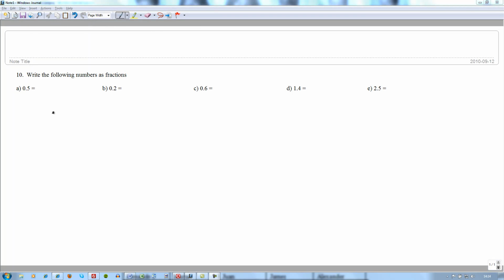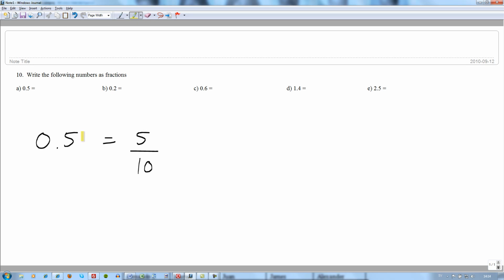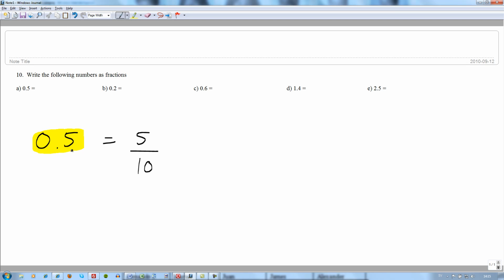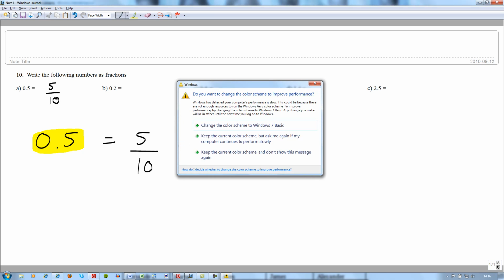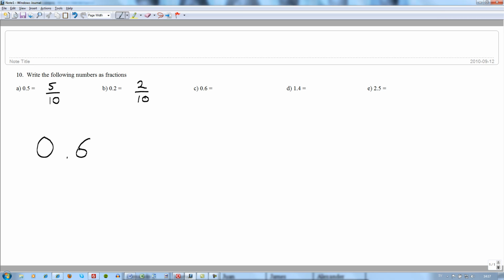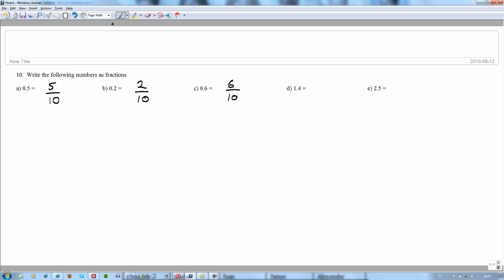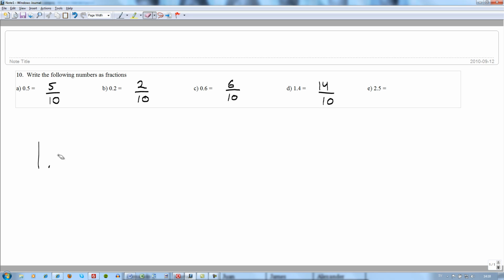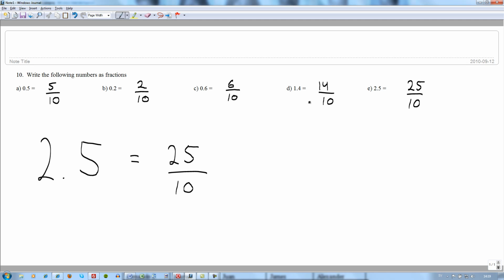Check Point 1 - Assignment 10